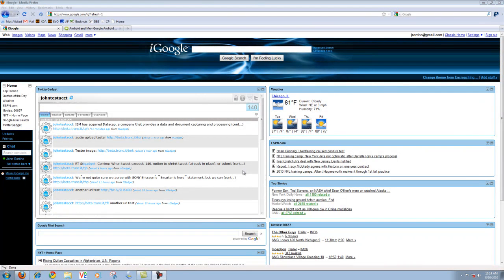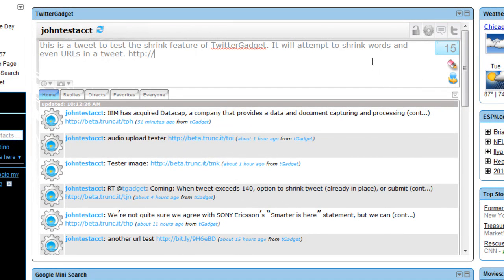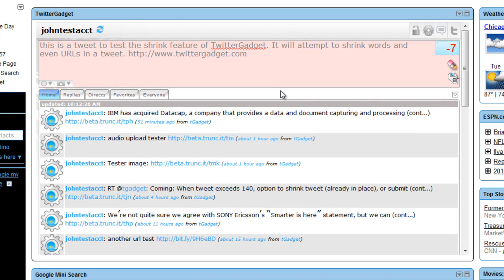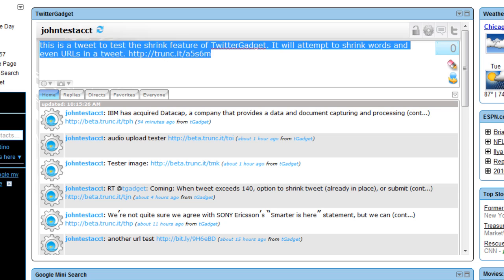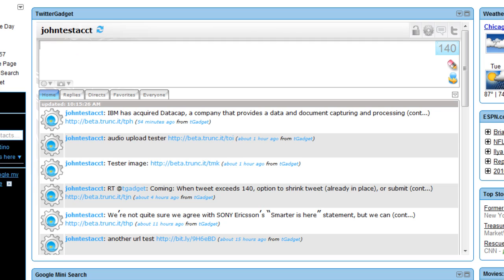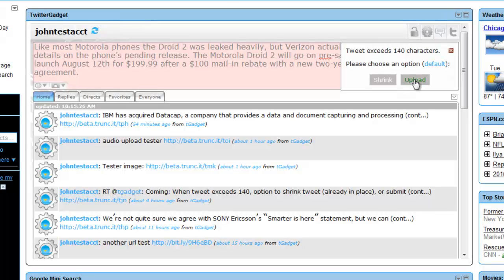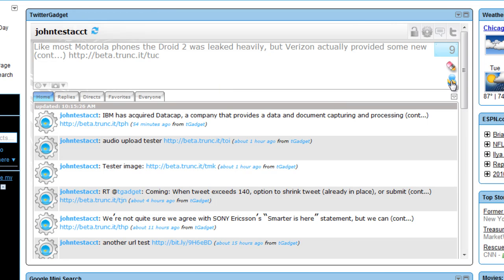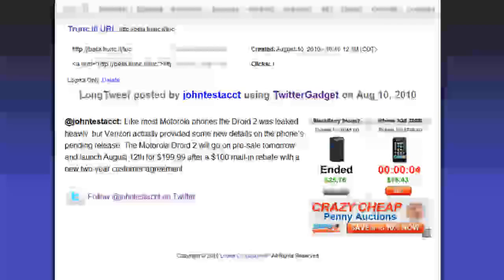TwitterGadget - Long Tweet Upload to Trunc.it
In addition to shrinking tweets using "text message" style "lingo", you can alternatively elect to upload your tweet, when it exceeds the 140 character count, in its entirety, to TwitterGadget's built-in trunc.it service. TwitterGadget will truncate the tweet, insert a trunc.it link to the full tweet hosted on your behalf, and then post to Twitter.